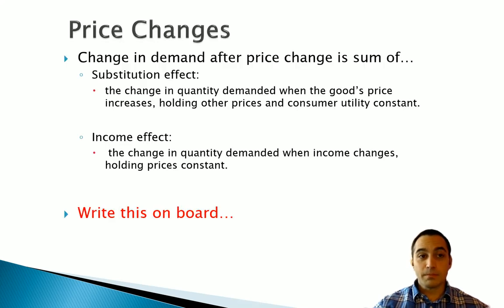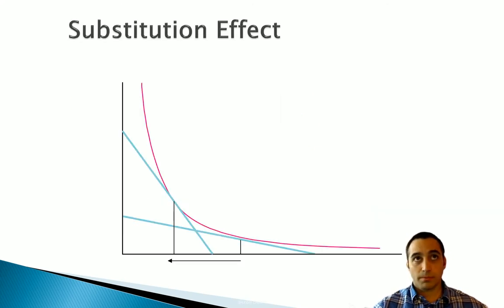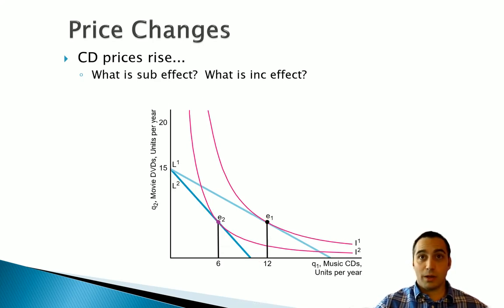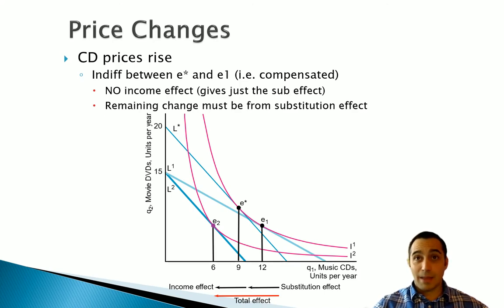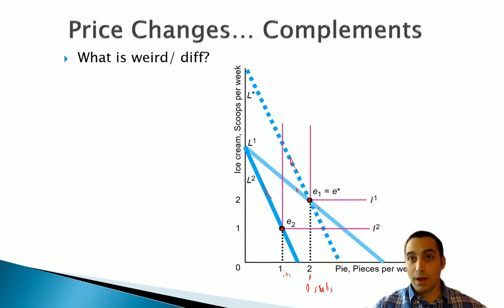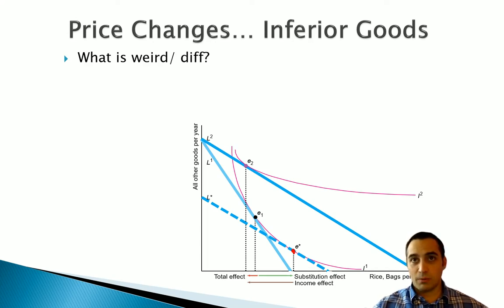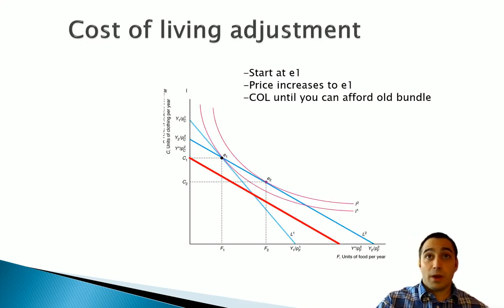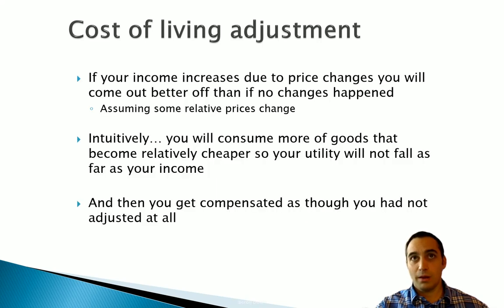OR 331 - Lesson 11